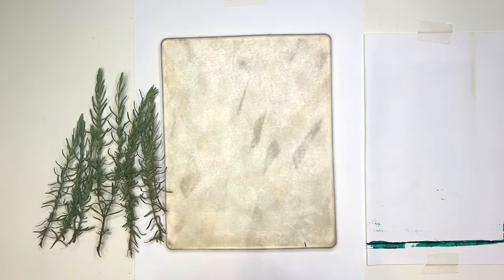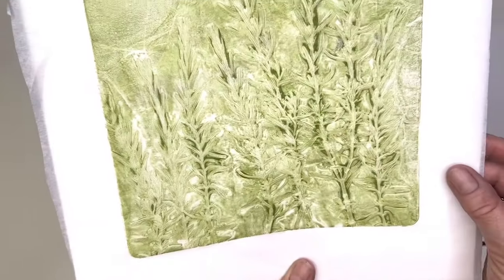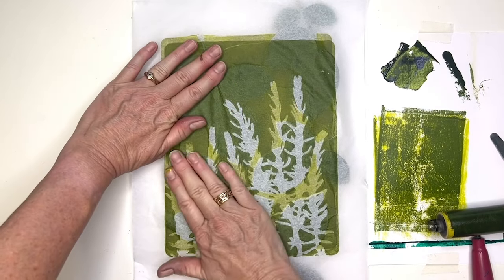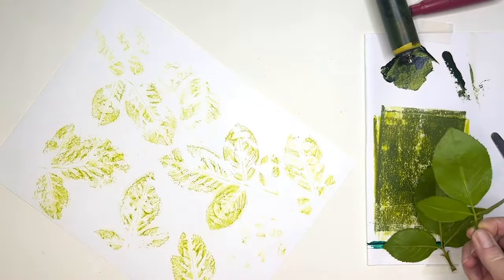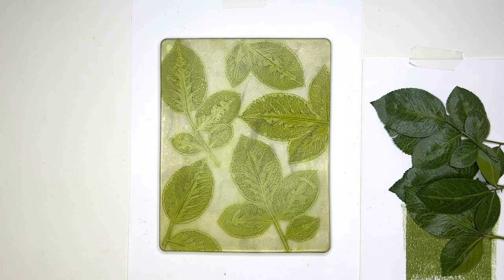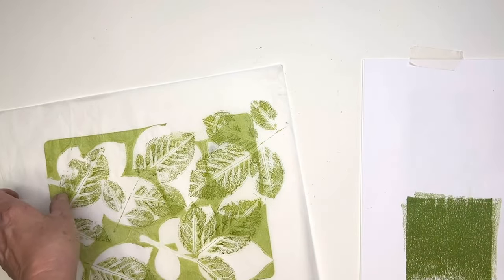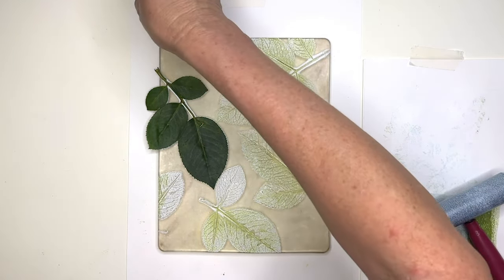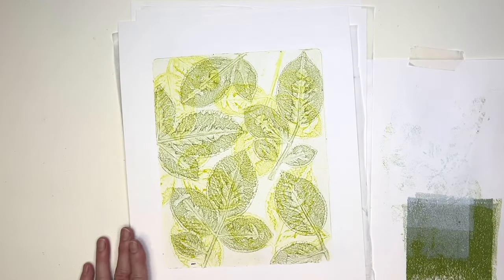Lesson 7 - Gelprinting for Beginners - Botanical Printing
To find out more about my card making masterclass and find a great use for all those left over and discarded gelprints you've been working on, follow this link:

Welcome to Lesson 7 in 'Gelprinting for Beginners' - My free online course taking you through the foundations of gelprinting.

I'm Jane Faase and I have created several intermediate and advanced courses on gelprinting - but this free course is a guide for those new to the gelplate. This episode is lesson 7 and in this lesson, we'll explore botanical printing. That is, using plants and leaves to create multiple prints.

At the end, I share about my 1-hour Masterclass where I teach how to make a one-of-a-kind card using gelprints and other elements. This card making masterclass is called 'Gifting your Gelprints - Layered Botanical Card' and we're using all the beautiful botanical prints you will have worked on in this lesson.